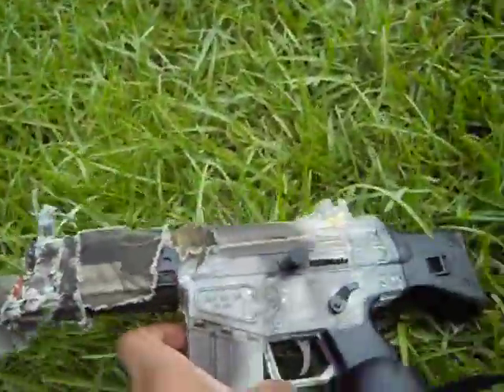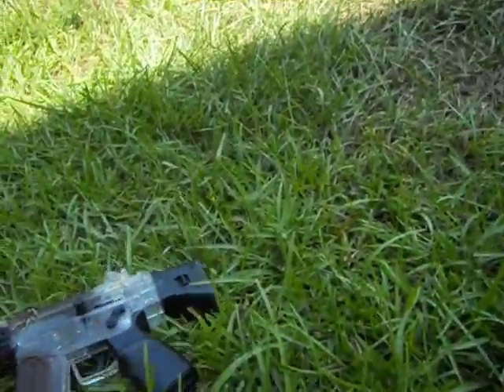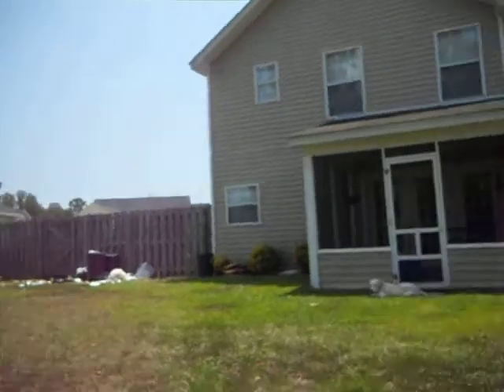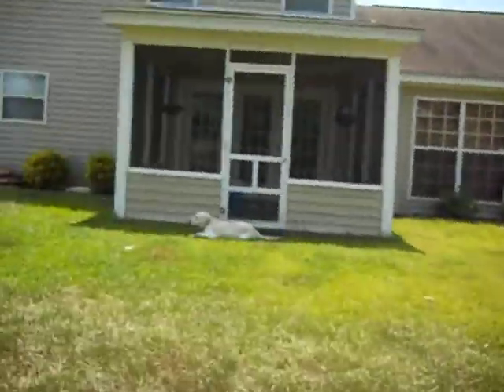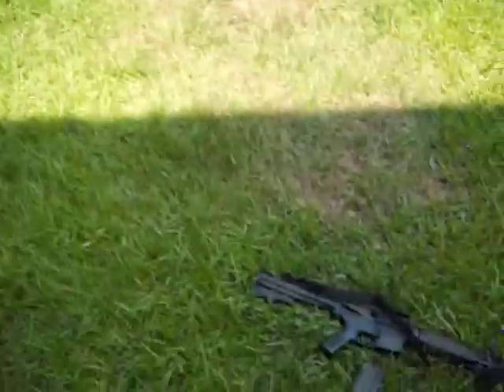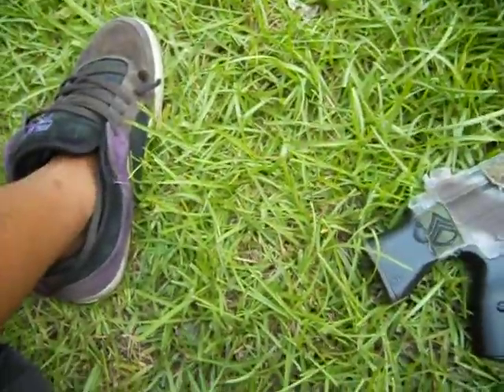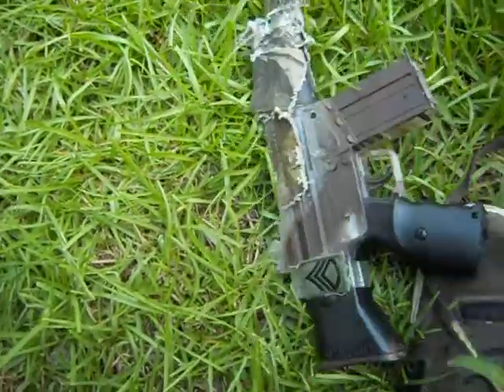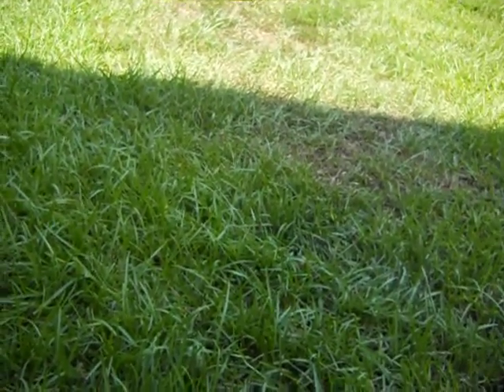Test shooting the Mini Carbine